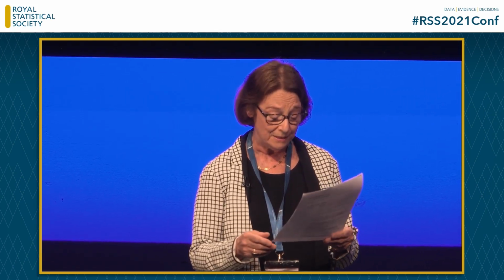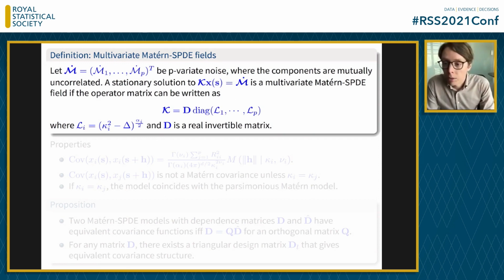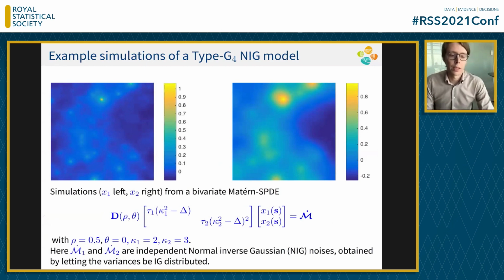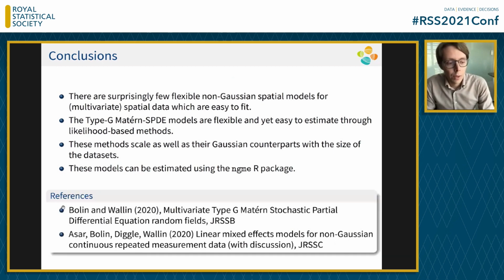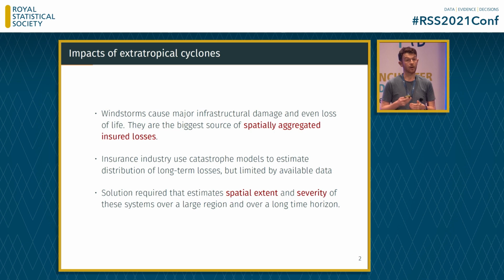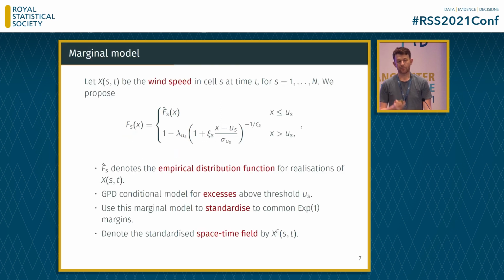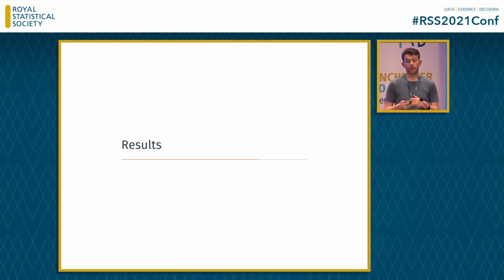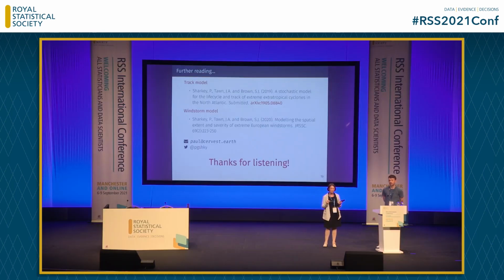Papers from the Journal of the Royal Statistical Society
In view of the continuous debate on ‘climate change’ and extreme weather events, the papers have the common theme of ‘environmental impacts’ in the applications that they consider to illustrate advances in statistical techniques.

Series A:    How does the temperature vary over time? Evidence on the stationary and fractal nature of temperature fluctuations (J. Dagsvik, M. Fortuna & S. Hov Moen)

Series B:    Multivariate type G Matérn stochastic partial differential equation random fields (D. Bolin & J. Wallin)

Series C:    Modelling the spatial extent and severity of extreme European windstorms (P. Sharkey , J. A. Tawn & S. J. Brown)

Organised by Judith Shorten on behalf of the Journal Series Editors